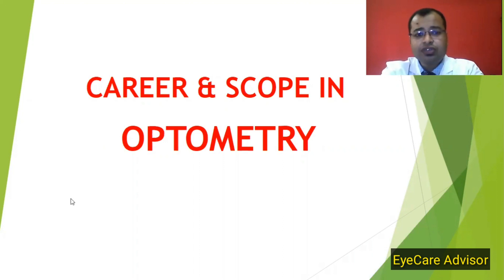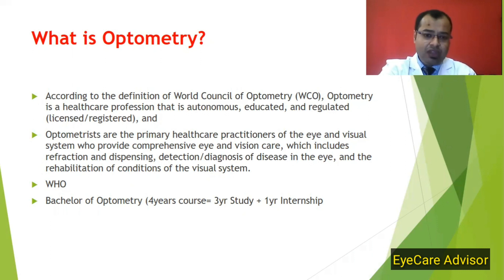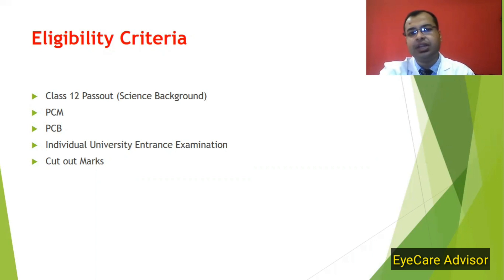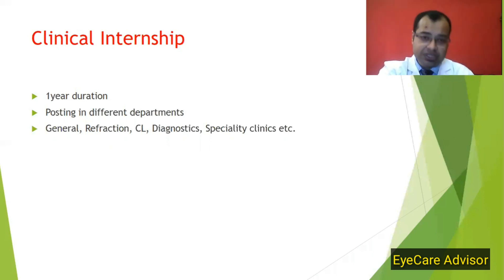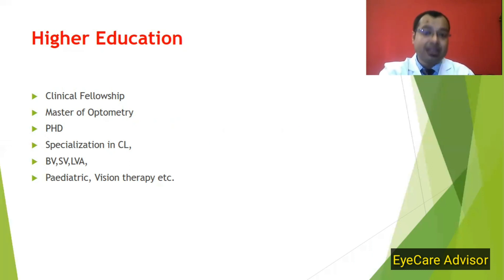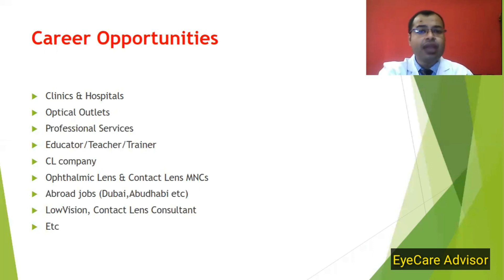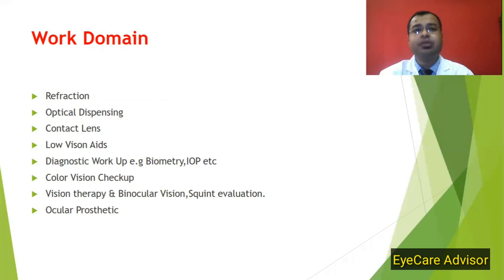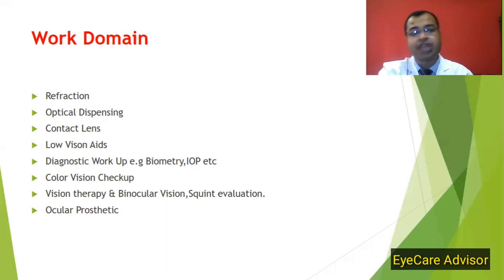Optometry Course Admission|Optometry Career | BSc Optometry Course Detail|What is Optometry| BOptm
Myself Sayan Mukherjee,Optometrist ws  practising in Dubai Abudhabi UAE. Having a total experience of more than 12 years.

This video is  made to provide information on Admission & Scope in  Bachelor in Optometry Degree in India,after class 12th Exam .

Please take a SECOND OPINION & Consult your Educational Counsellor before taking admission.

Optometry is a Health Care Profession.

The topics covered are regarding Eligibility criteria, Course details, Higher Studies, Careers & Prospects.

You should con­sult a Licensed Optometrist or Ophthalmologist in all mat­ters relat­ing to your health.